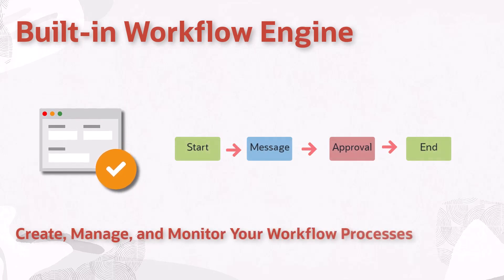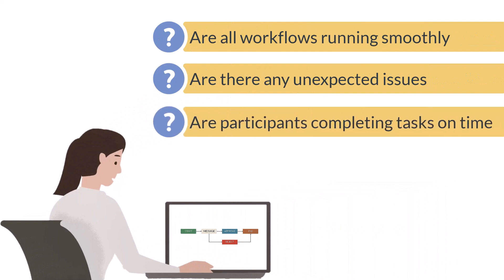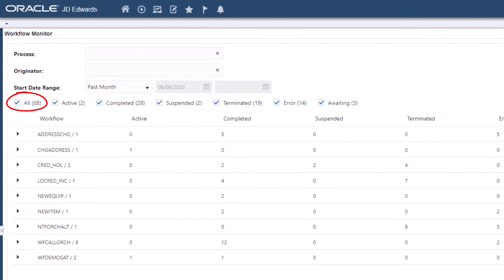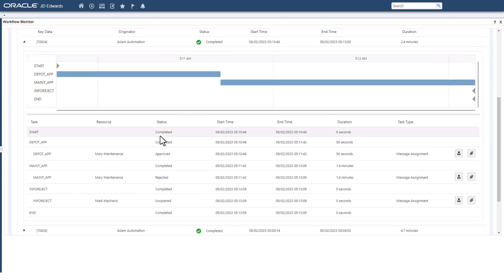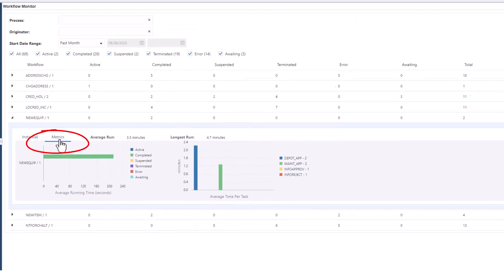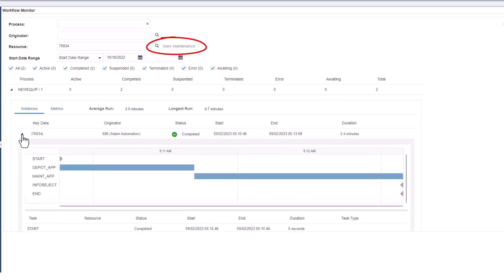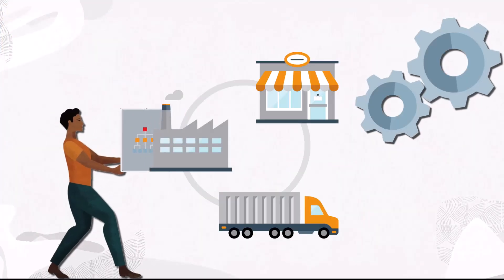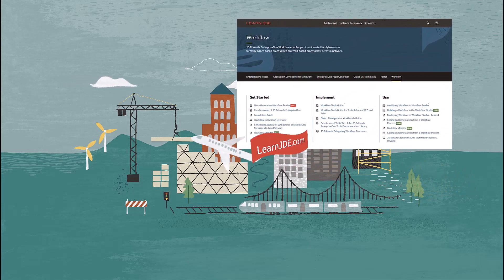Workflow Monitor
This quick tour provides you an overview of the Workflow Monitor. For more information on this topic as well as other JD Edwards topics,